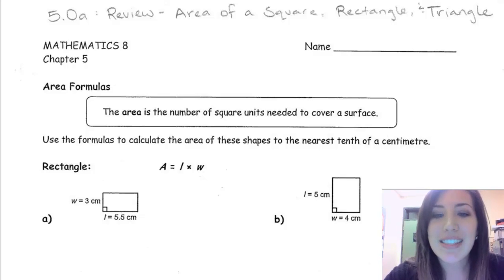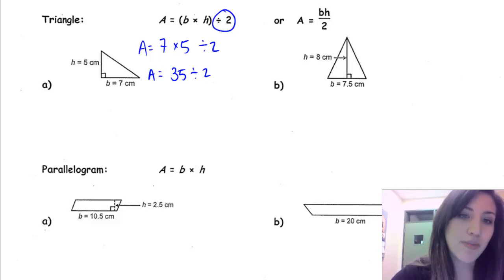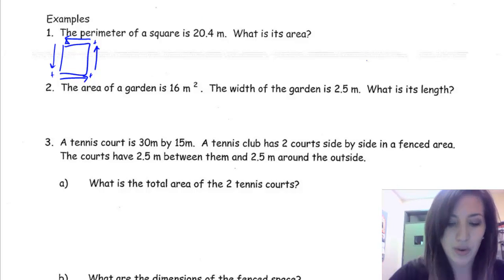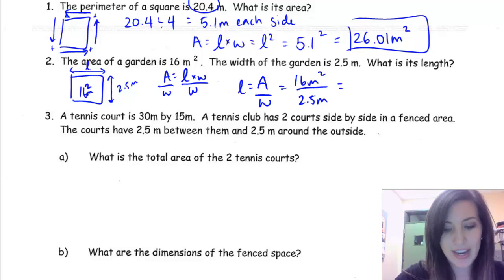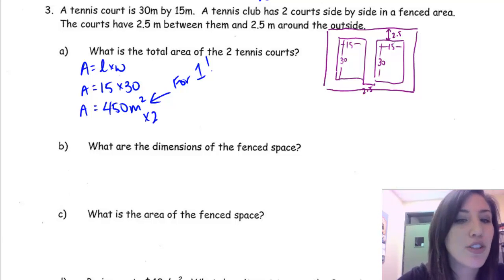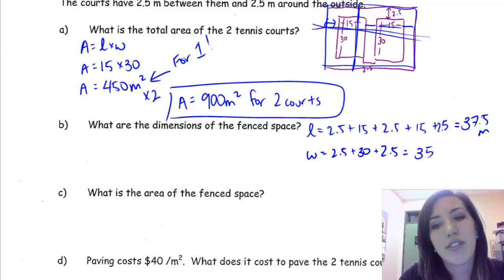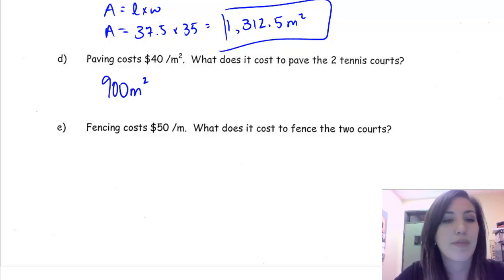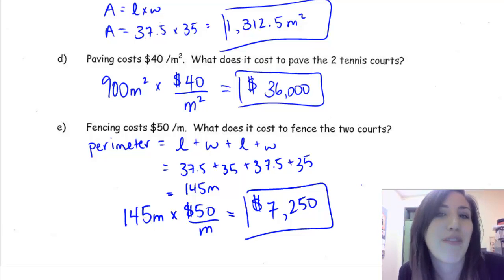Math 8 - 5.0a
Math 8 - Chapter 5 Review of Area: Squares, Triangles, Rectangles